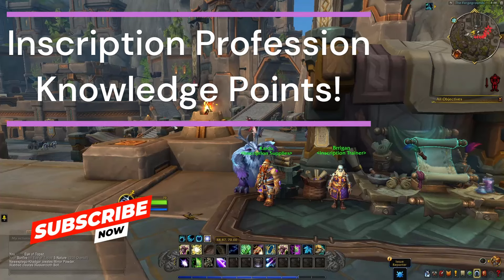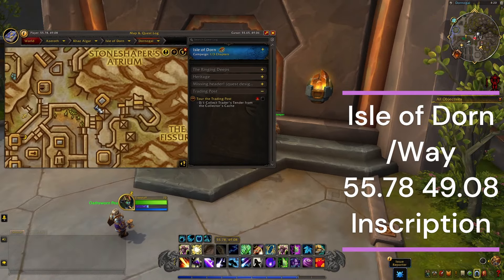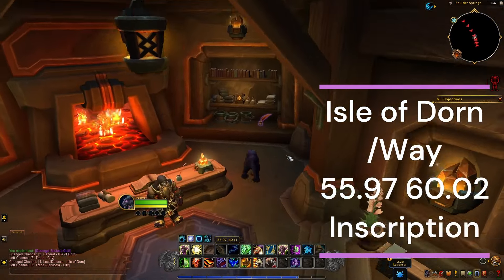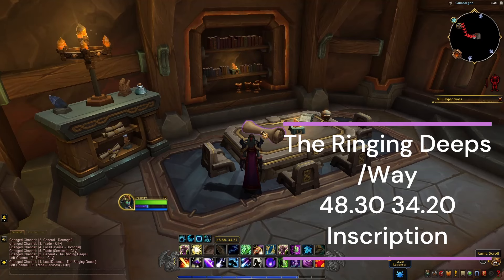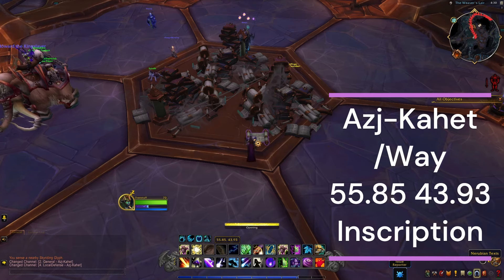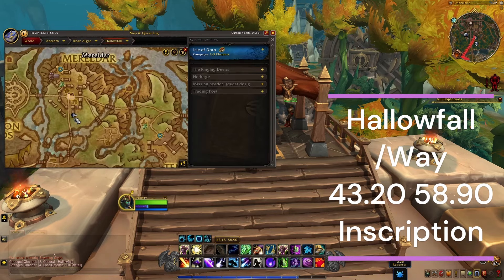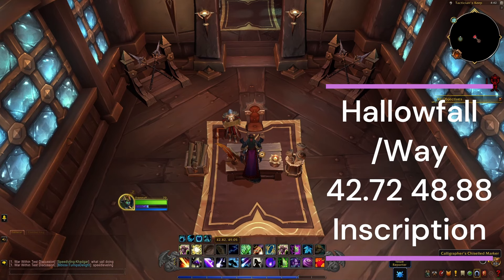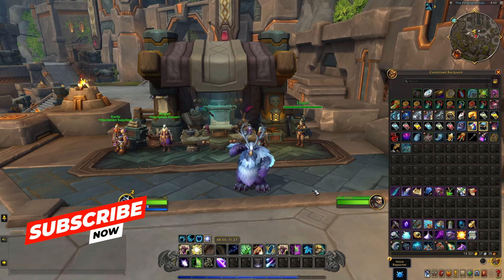All Inscription Knowledge Point Treasure Locations In The War Within!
Hi Everyone In Today Video I Am Going To Show You How To Get All 8 Inscription Treasures In The War Within With Waypoint!

Summary:
00:00 - Intro
00:06 - All 8 Inscription Treasures In The War Within!
00:21 - Inscription Treasures 1
00:41 - Inscription Treasures 2
00:58 - Inscription Treasures 3
01:13 - Inscription Treasures 4
01:26 - Inscription Treasures 5
01:36 - Inscription Treasures 6
01:53 - Inscription Treasures 7
02:08 - Inscription Treasures 8
02:23 - First Craft Bonus
02:36 - Like And Subscribe